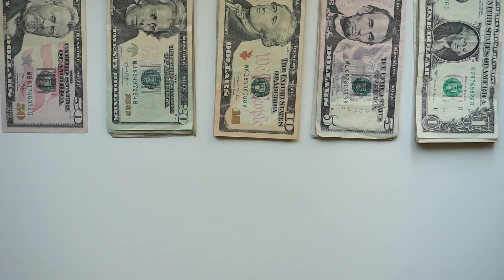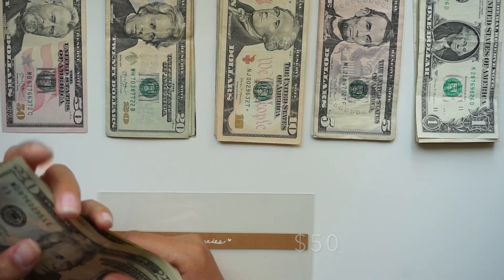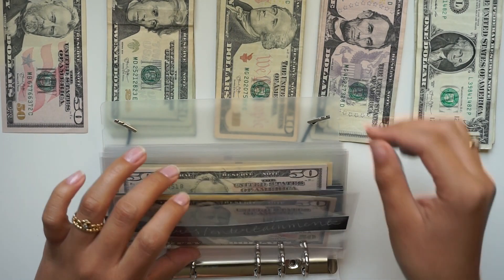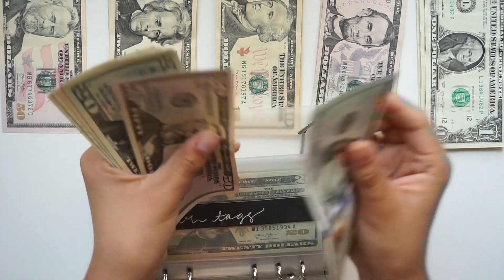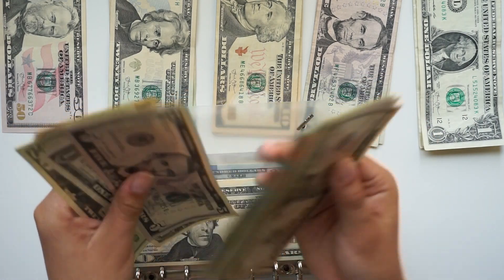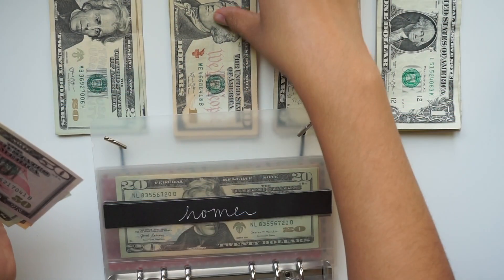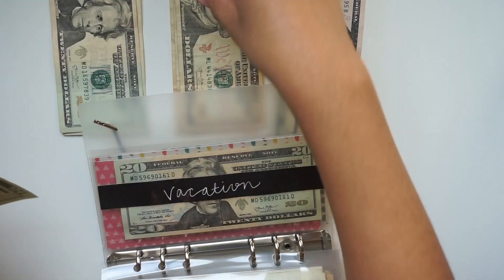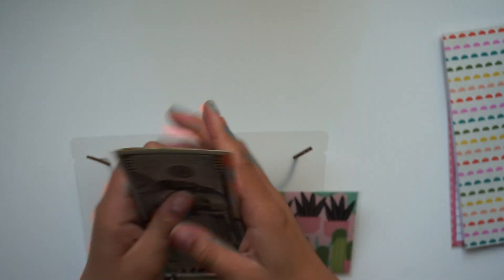August 2020 Cash Envelope and Sinking Funds Stuffing | August Paycheck 1 | 21 Year Old Budget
Cash Envelopes: